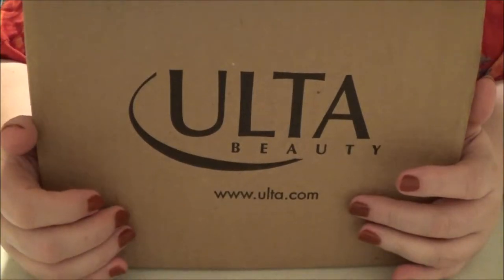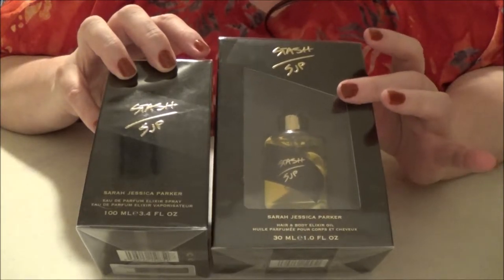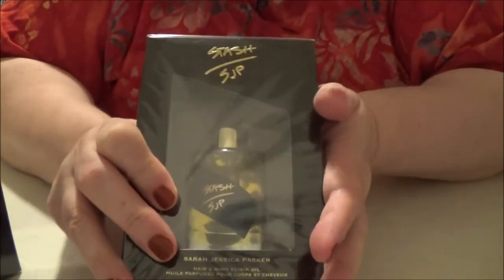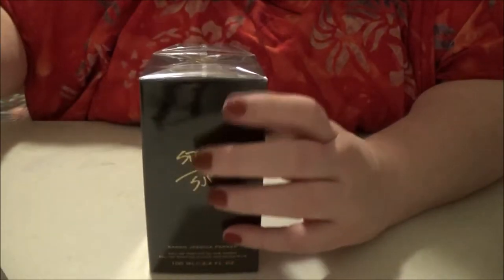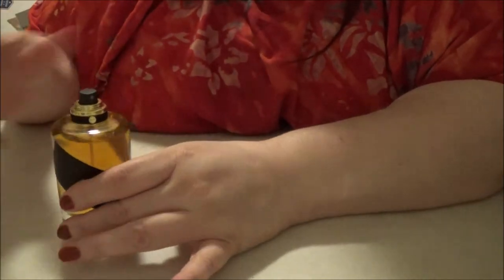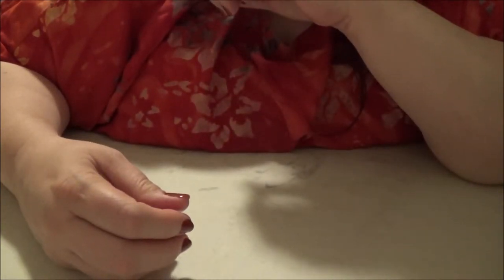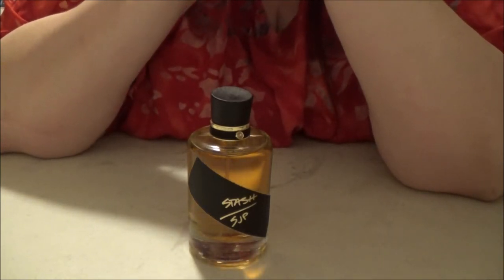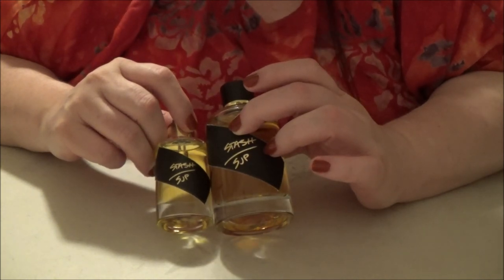Fragrance Unboxing & Review - Stash SJP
So I got a deal to beat all deals on one of my favorite cool weather fragrances. Stash SJP, from Sarah Jessica Parker. As far as I know, this fragrance is an Ulta exclusive in the United States alternatively only available directly from the SJP fragrance website).

It's been marketed as a unisex, and while I don't personally feel like fragrances are gender specific products, I can completely agree with the fact that this one is exactly what I think of when I think of a "unisex" fragrance.

It's a spicy-woody-incense kind of a fragrance, perfect for cool weather.

This video includes my thoughts on both the EDP spray and the hair and body Elixir Oil (which is something I have never had a chance to try before).